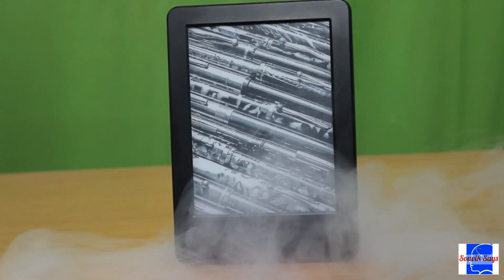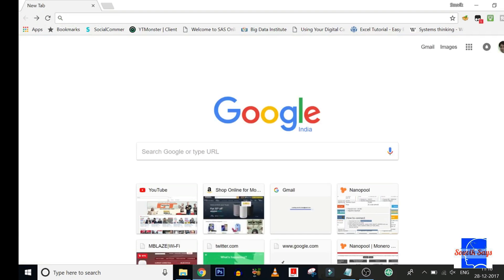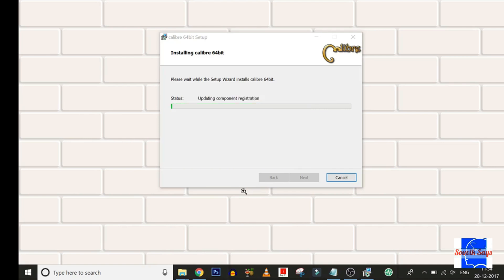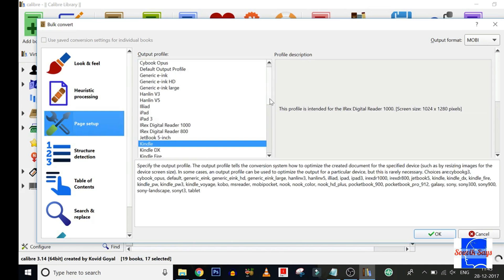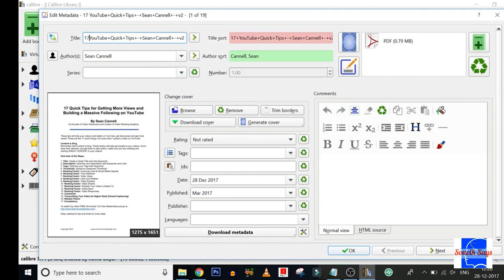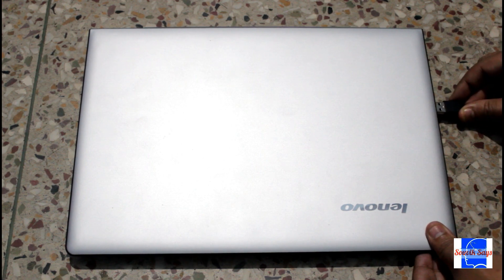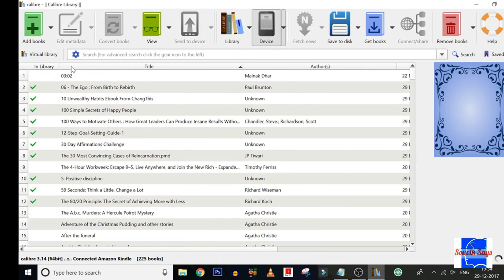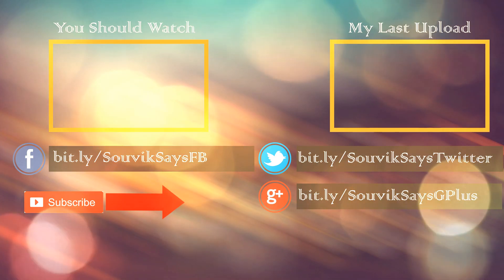Calibre: Transfer all your ebooks to Kindle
While the Kindle is an amazing device for reading, it isn't the best when it comes to its compatibility with popular ebook formats.  That's where Calibre comes to the rescue.

In addition to managing your ebooks better, it converts your books to the Kindle compatible MOBI format, transfers the books to your kindle without the need for WiFi.

It also has the ability to modify the metadata of books and download book covers to complete your library.

In this tutorial, we will learn about using Calibre to manage your e-book library better.
•♥•♥•♥•♥•♥ [  вє¢σмє α ѕσ¢ιαℓ мє∂ια ѕтαя ] ♥•♥•♥•♥•♥•
You can also join us through other social media platforms like Facebook, Twitter and Google+.

Lenovo Ideapad 500s
Canon EOS 1300D
Powerpak Video LED Light
Neewer Lapel Mic
Generic 15 x 17cm Universal Cloth Flash Bounce Diffuser

▀▄▀▄▀▄ [ About Us ] ▄▀▄▀▄▀

Souvik Says is a technology education channel where we aim to help you decipher tech.